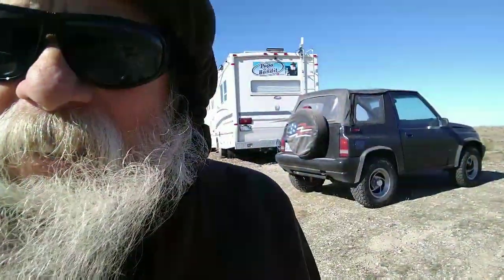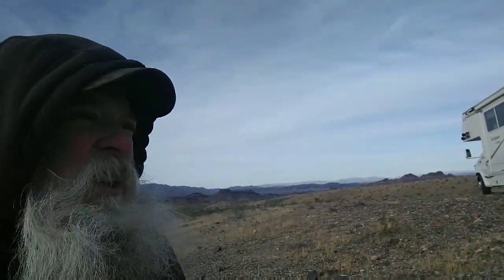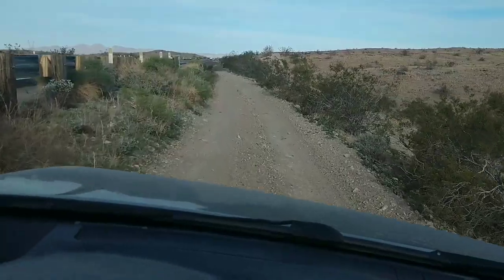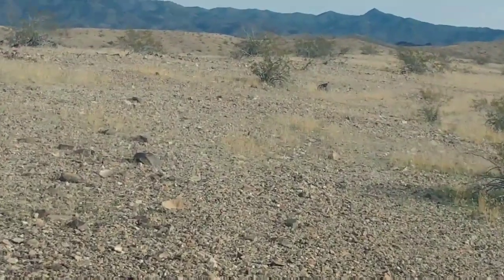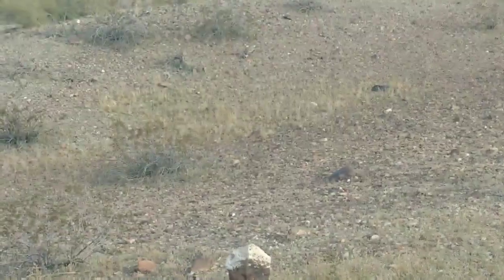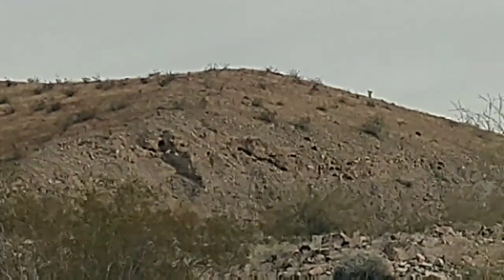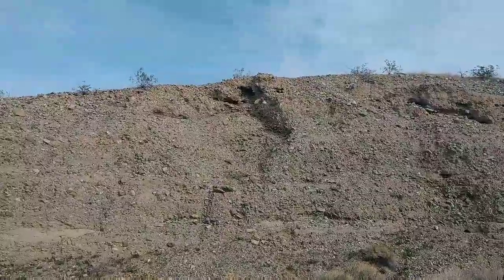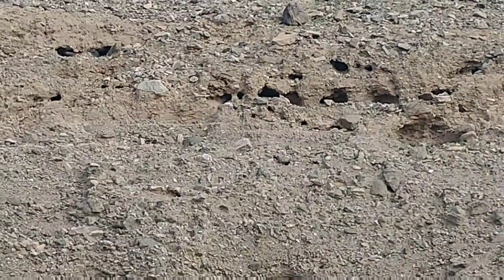Coyote Chase !!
It's windy and cold at Standard Wash so it's time to move on. Before we go, I've seen a very interesting set of caves that look like coyote dens. So we go 4-wheeling across the desert to investigate.
YabbaDabbaDoooo! Means Let's Go!

BANDIT:
Bandit is a  3 year old rescue dog saved from a kill shelter in California.  He adopted me when he was 6 months old.  He was horribly matted, dirty and looked like a Terrier/Shih Tzu mix. After he was groomed it became clear he is a purebred Parti Poodle. A fairly unusual dog, a Parti Poodle has a unique coloration only possible when both parents are purebred Parti Poodles. The gene necessary to produce the coloration is recessive and both parents must have it.  I would have loved him either way but am blessed to have him as he is.   =8v)

PAPA:
48 years a Pastor, Evangelist, Teacher, D.Min, PhD Biblical Studies. 38 years a business man/CEO/Founder Hometown Publishing. Former CEO with the $1M house, limousines and the high stress lifestyle now living small, retired and FREE!  Exploring, discovering, traveling, doing things, going places that most can't or won't.  Let Papa & The Bandit be your guide as together we travel wherever the Spirit leads. This is our Vlog. Happy Trails and Maranatha!

COMPUTER:
WeBoost Drive 4G-X RV Cellular Extender
1200 mW Power High Gain 5 dBi Antenna